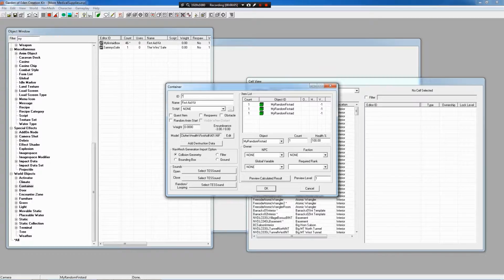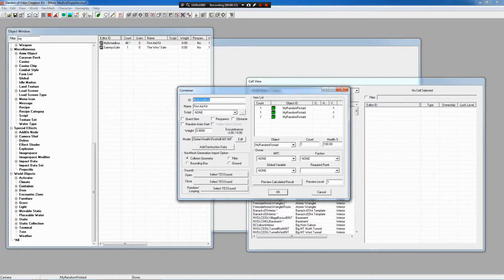More Medical Supplies mod spotlight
This is my mod spotlight for my mod for New Vegas called More Medical Supplies